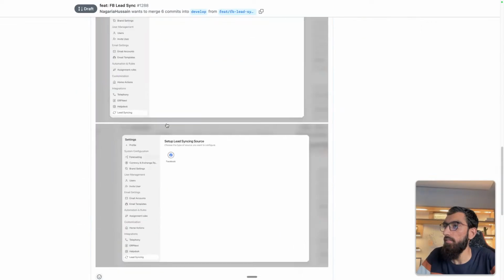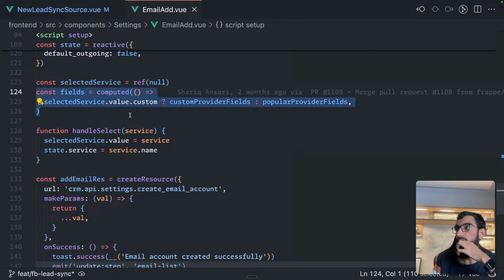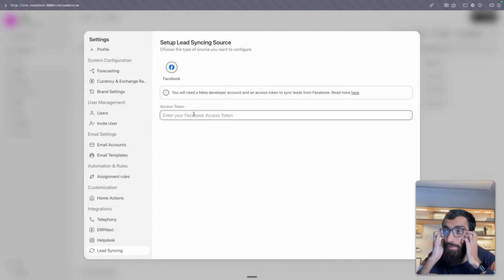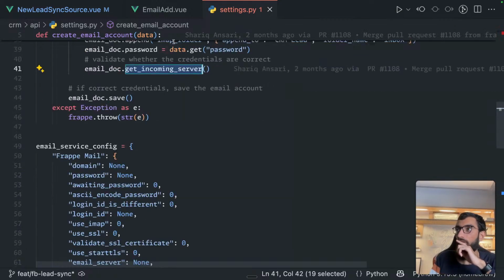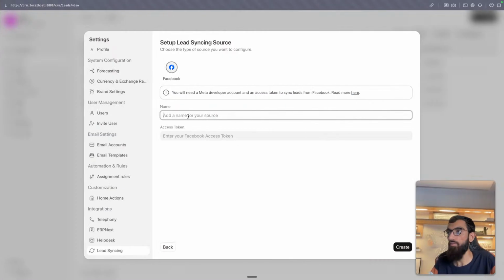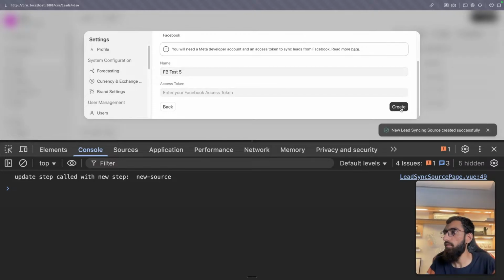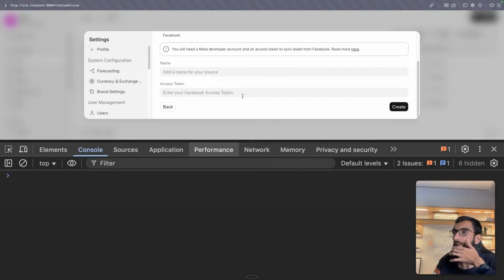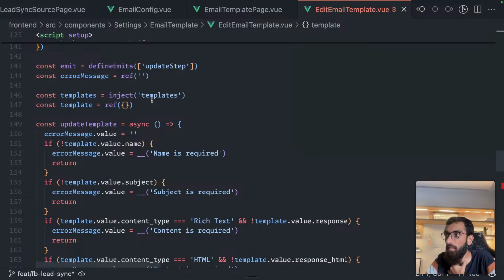(Part 4) Social Media Lead Syncing for Frappe CRM!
In this live stream, we are going to build a social media lead syncing integration for Frappe CRM!